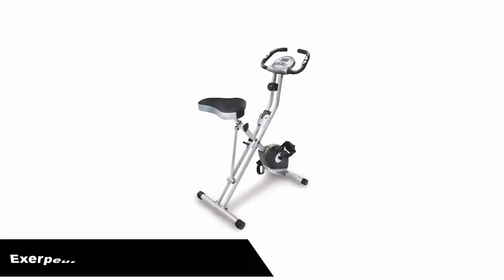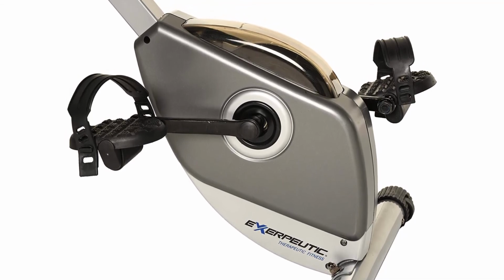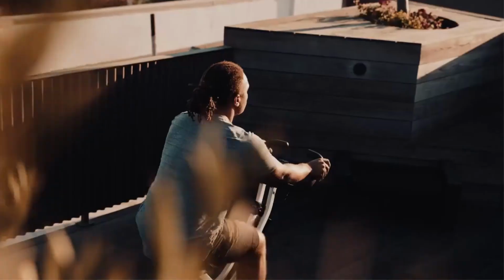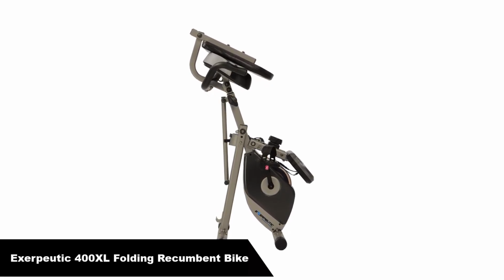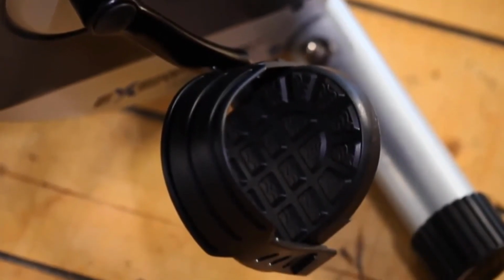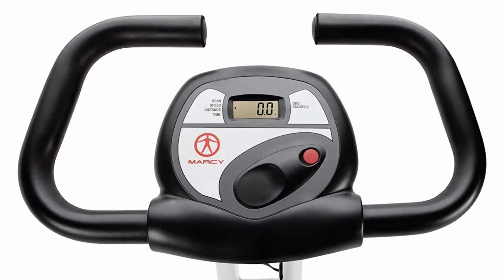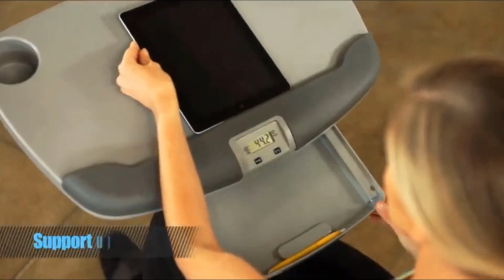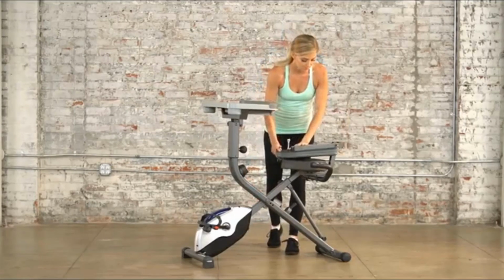✅ Top 5: Best Foldable Exercise Bike Reviews in 2023 [Perfect Picks For Any Budget]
✅ Top 5: Best Foldable Exercise Bike Reviews in 2023 [Perfect Picks For Any Budget] “ad”

👇Product Link👇:
👉 Best Prices
👉 Best Prices
👉 Best Prices
👉 Best Prices
👉 Best Prices
Hello, Welcome to Our Reviewic Channel. Today,
In this video, We are going to show some of the Best Foldable Exercise Bike Reviews are best sold and reviewed in the last couple of months
Top 5 Best Folding Exercise Bike Review in 2021.
Top 10: Best Folding Exercise Bikes for 2020 / Magnetic Exercise Upright Bike / Indoor Cycling Bike.
Top 8 Best Folding Exercise Bike For 2021 Reviews.